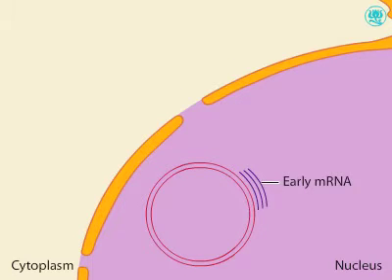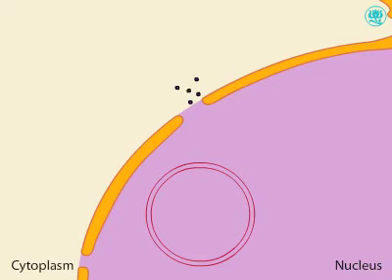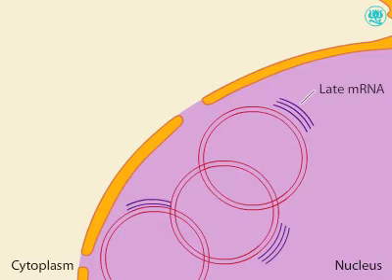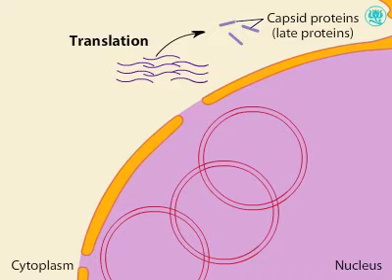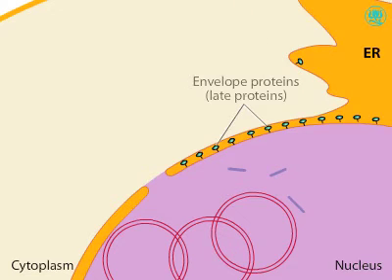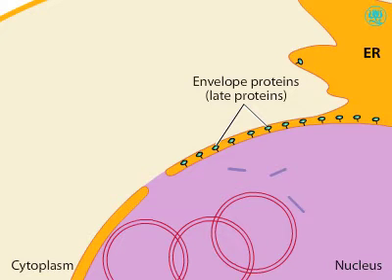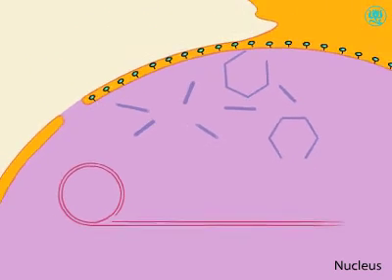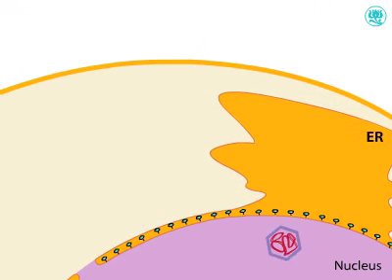دورة حياة فايروس HSV-1 | مترجم